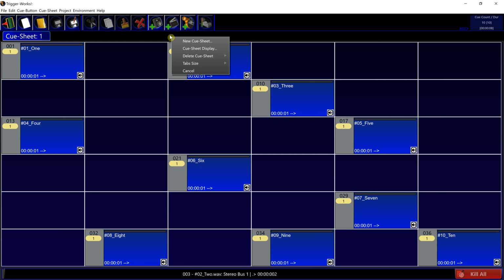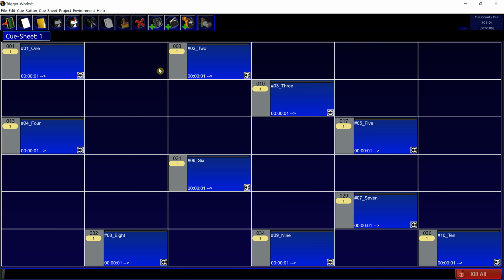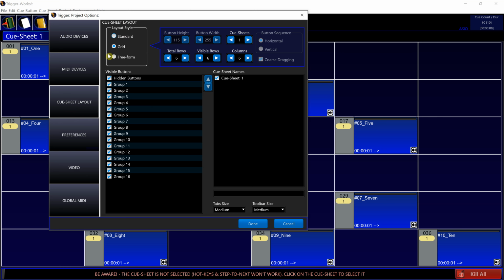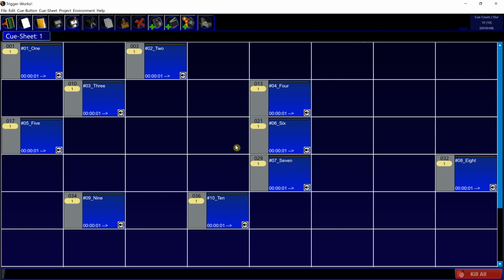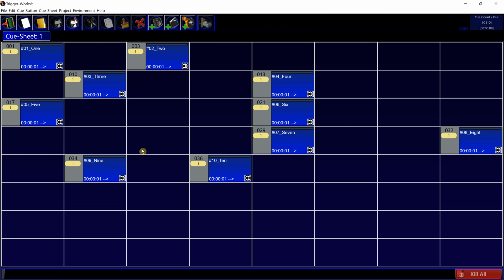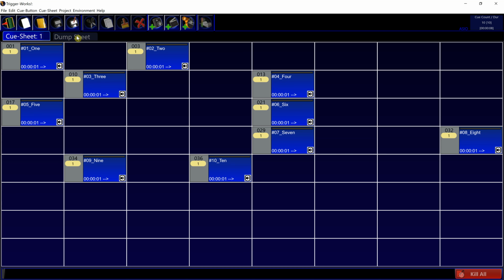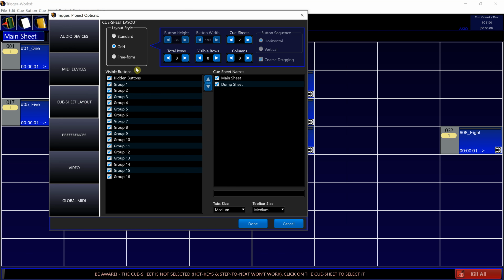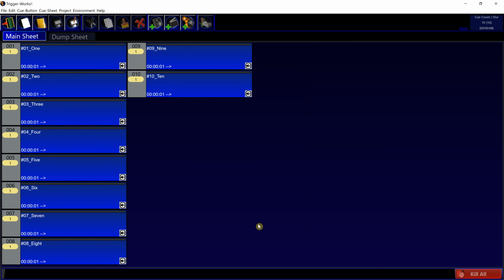Trigger Tutorial - Introduction to Layouts